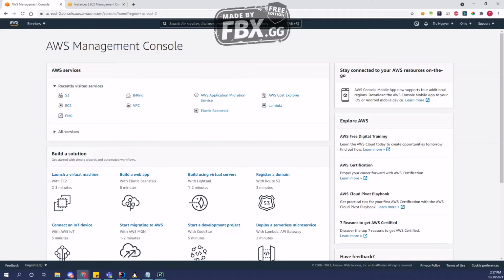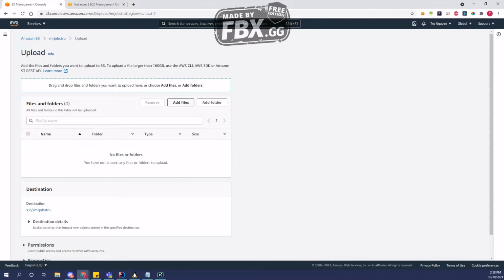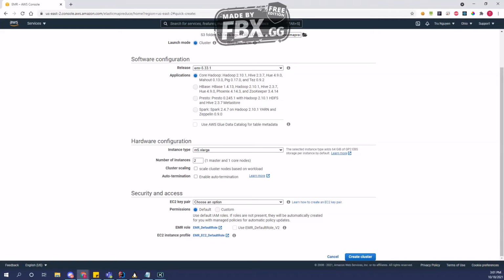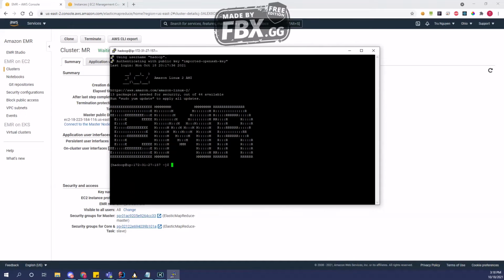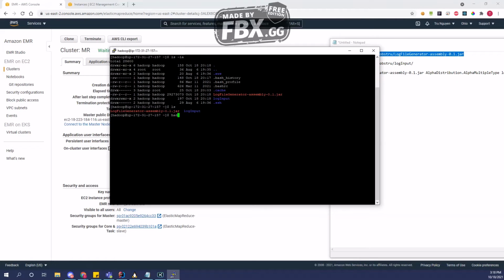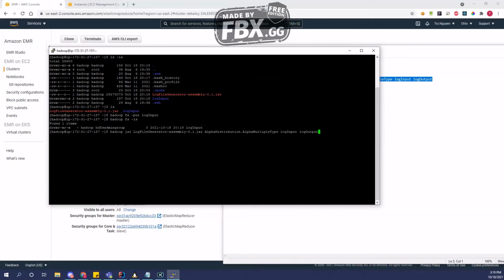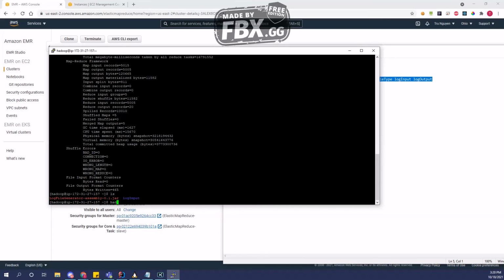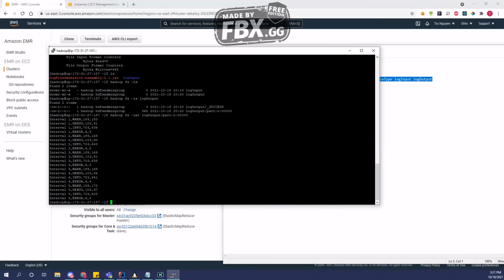MapReduce Deployment (EMR)